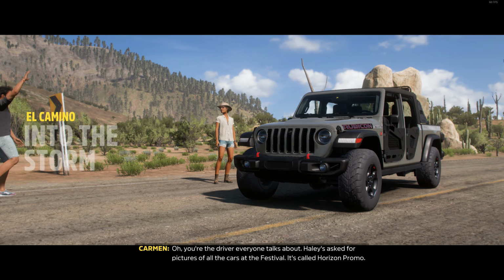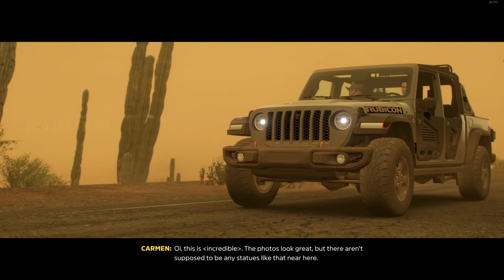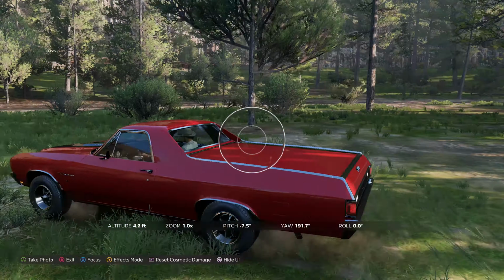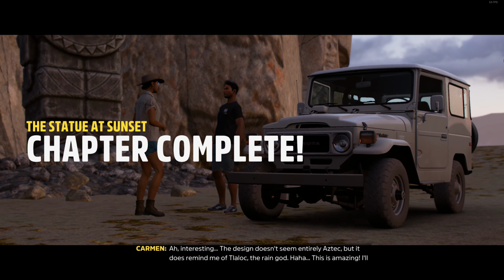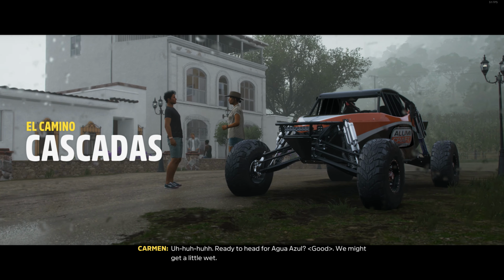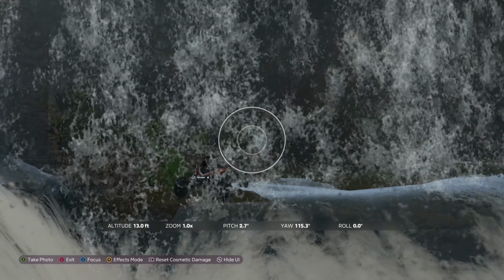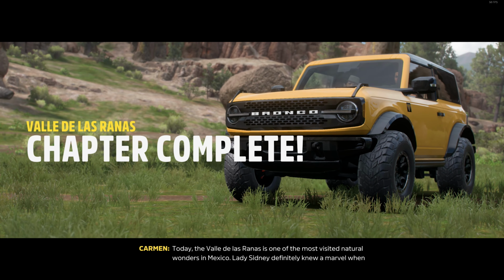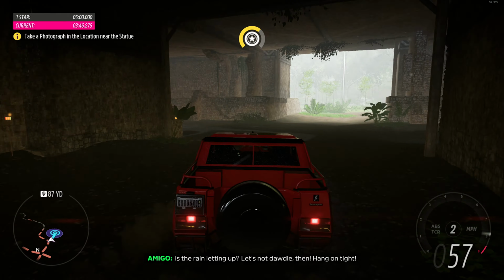Forza Horizon 5 - El Camino (All Chapters) | Horizon Wilds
Let me know what games you'd like to see me play/tutorials you'd like to see me do!